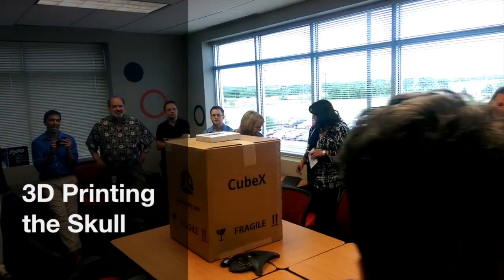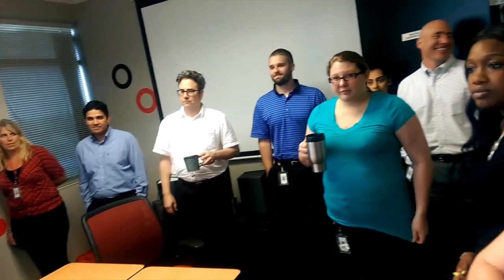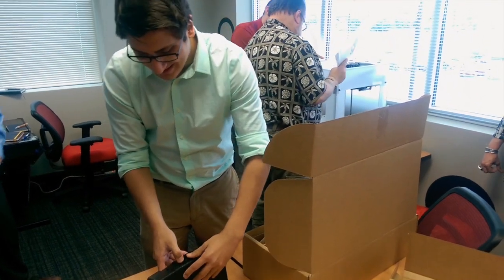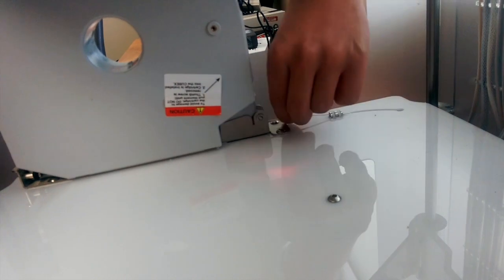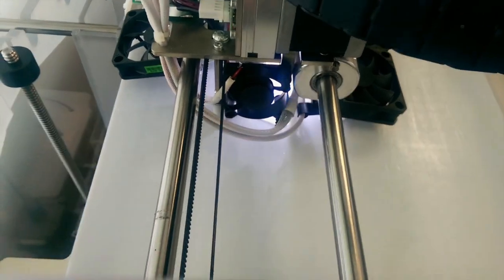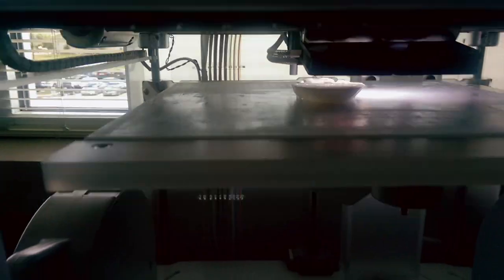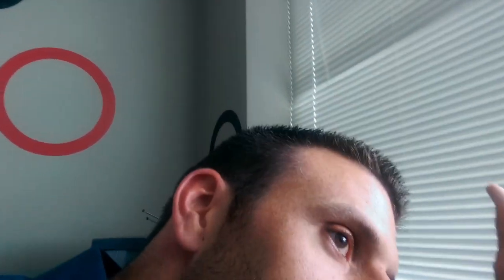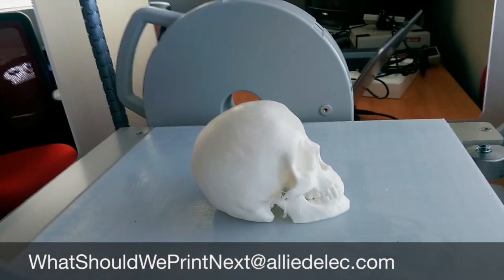3D Printing the Skull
The Allied Marketing Team gets a 3D Systems Cube X Trio 3D Printer